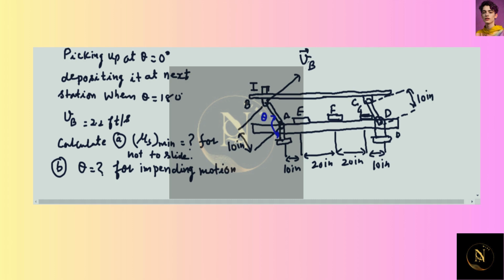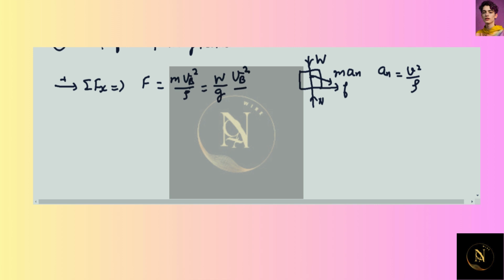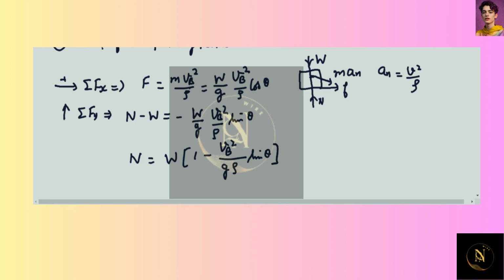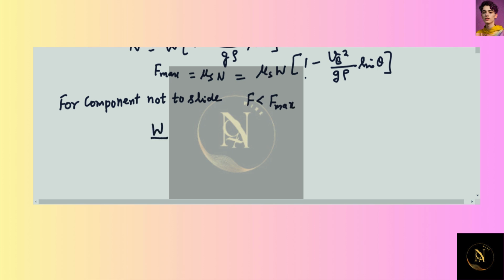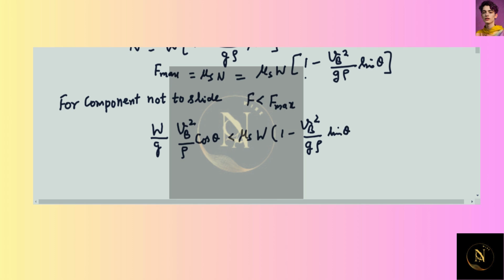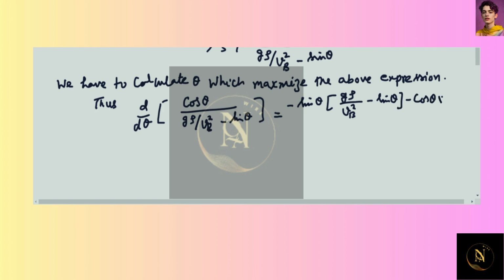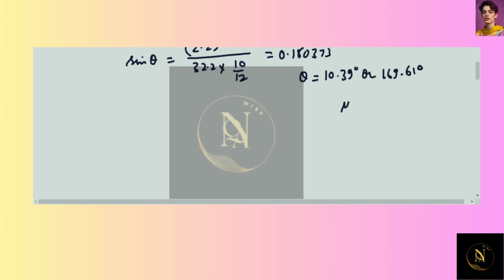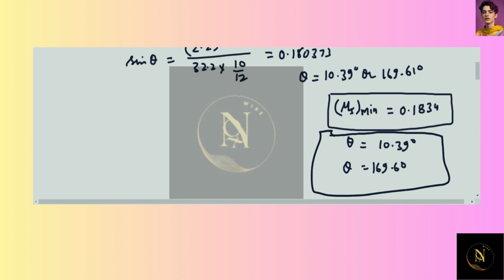The parallel-link mechanism is used to transport a component between manufacturing processes at sta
The parallel-link mechanism is used to transport a component between manufacturing processes at stations and by picking it up at a station when and depositing it at the next station when Knowing that member remains horizontal throughout its motion and that links and rotate at a constant rate in a vertical plane in such a way that determine the minimum value of the coefficient of static friction between the component and if the component is not to slide on while being transferred, (b) the values of for which sliding is impending.